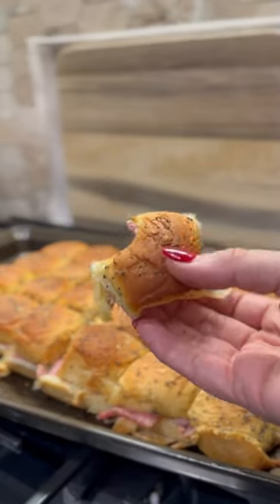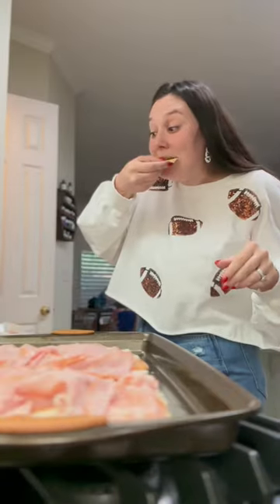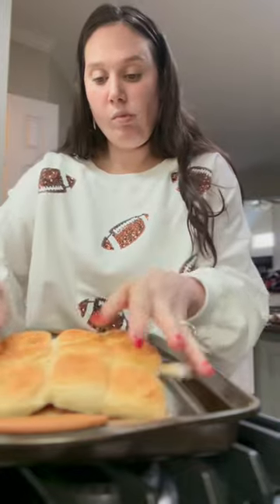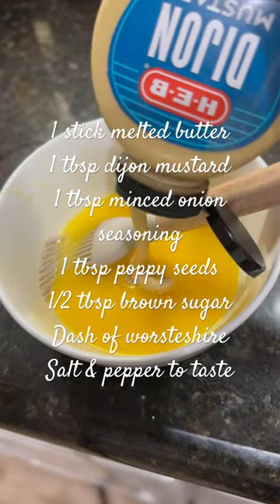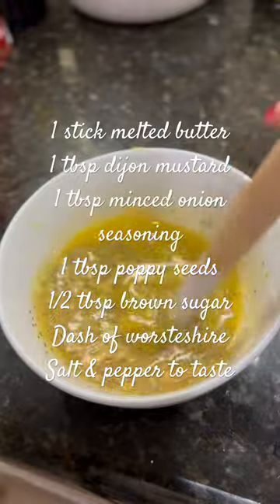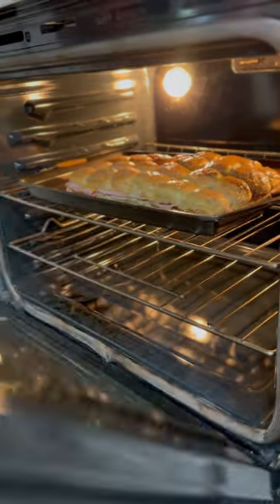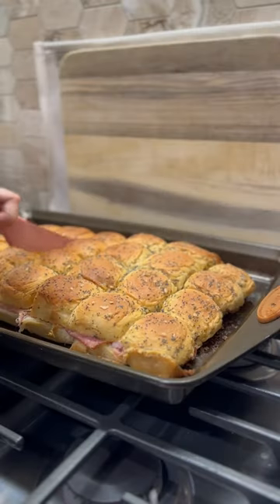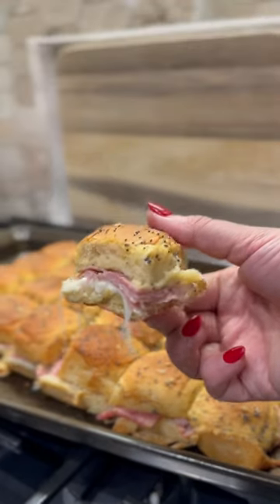Ham & Swiss Hawaiian roll sliders ! 😍🏈 a fan fav for our football parties!